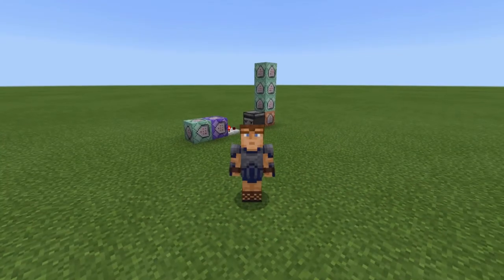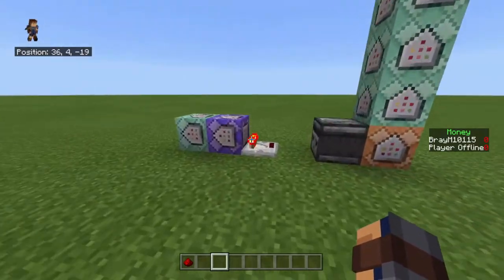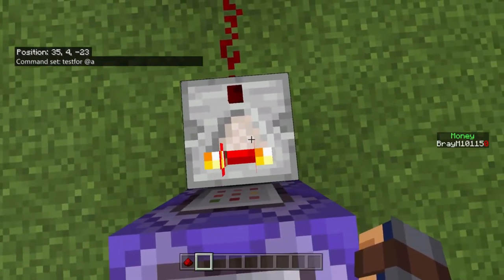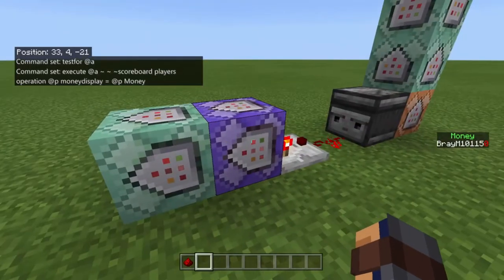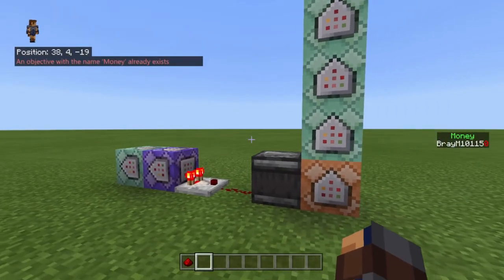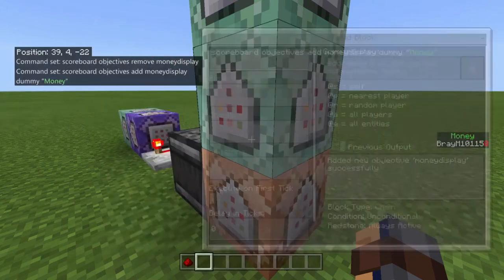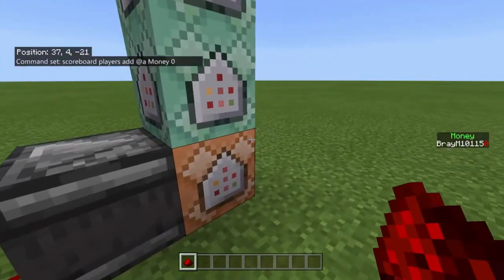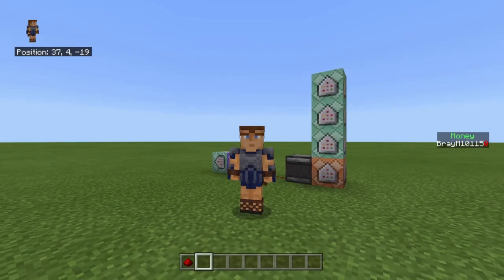Minecraft How To Remove Offline Players From Scoreboards | Xbox One, PS4, Windows 10, MCPE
In this video I show you guys how to remove player offline from your scoreoboards. I explain a lot in this video so feel free to pause when needed to copy the commands but anyways hope you enjoy and DM me if you have any questions.

0:00 Intro
1:40 Tutorial
5:55 Ending

DM me if you want to play!!